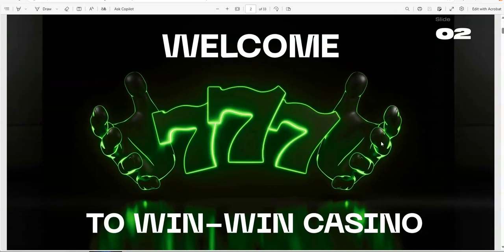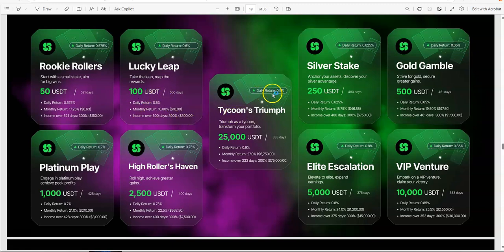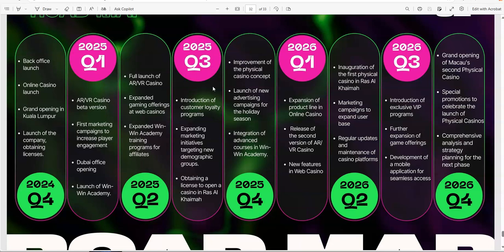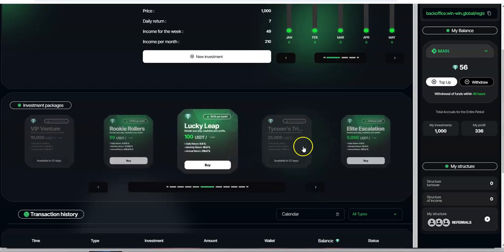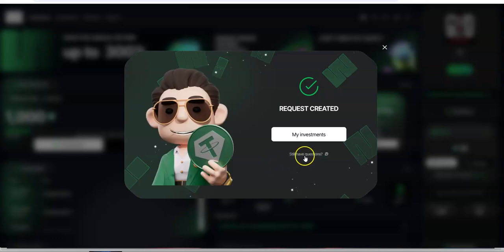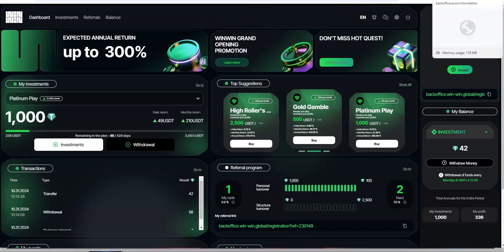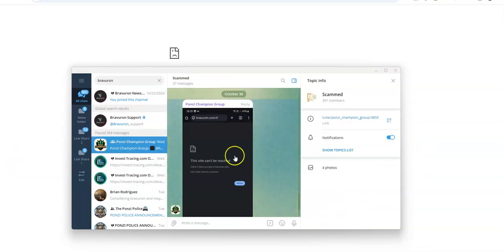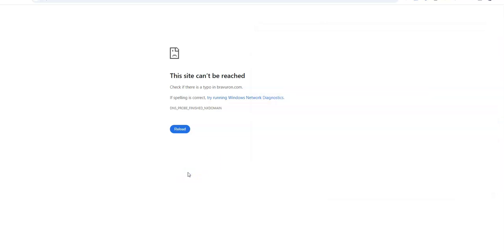WinWin Global-Unique Passive Platform-Earn up to 1% Daily and Rewards; The End of XEleven, Bravuron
Episode 6329

Win-Win Global
backoffice.win-win.global/registration?ref=230149

Mid-level Platforms

Others